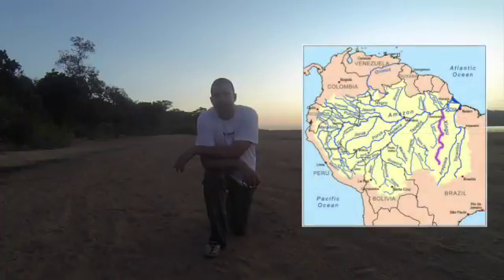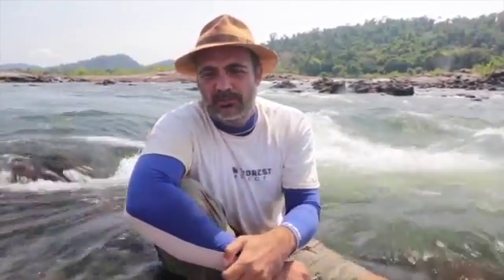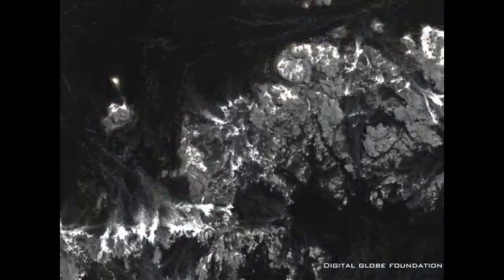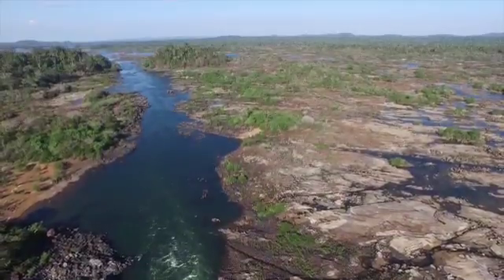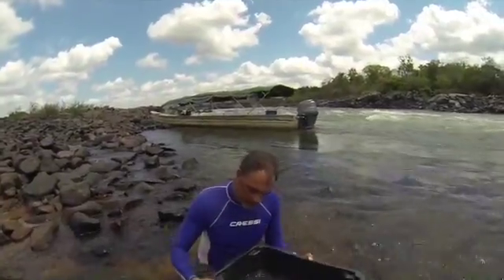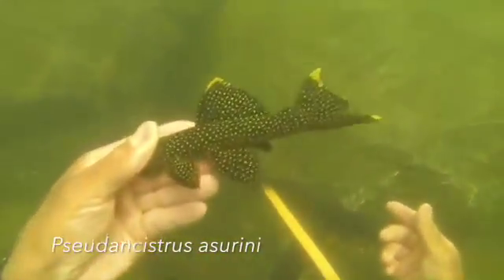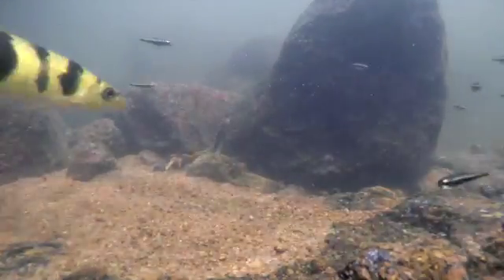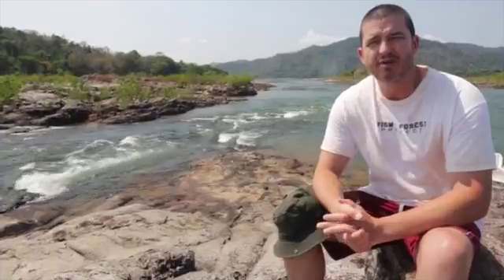Xingu Expedition 2016 - aerial and underwater footage from the Volta Grande and Iriri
Rio Xingu Expedition 2016 - Our live trailer from the Xingu in 2016, shown live via DJI's website. Shows the rapids of the Iriri and Volta Grande. Home to Baryancistrus, Hypancistrus, Crenicichla, Hoplias, Cichla, Ossubtus, Retroculus, Geophagus, Hopliancistrus, Scobinancistrus, Pseudacanthicus, Potamotrygon leopoldi, Ancistrus ranunculus, Moenkhausia heikoi, and many other fish species.